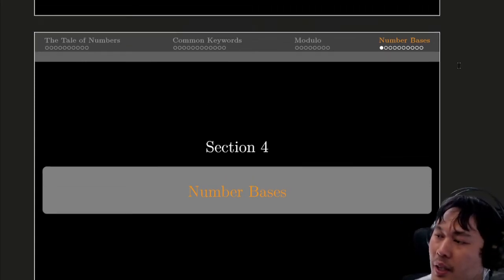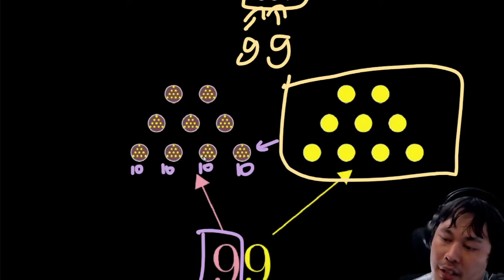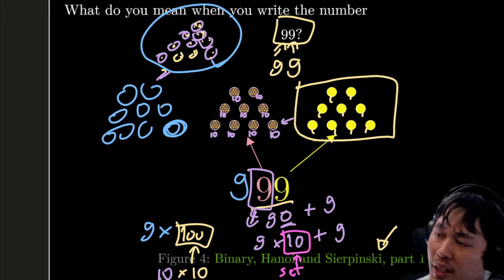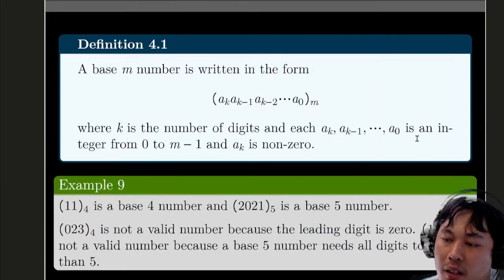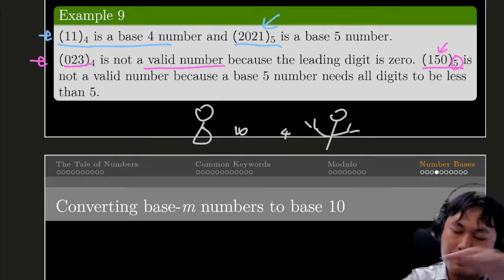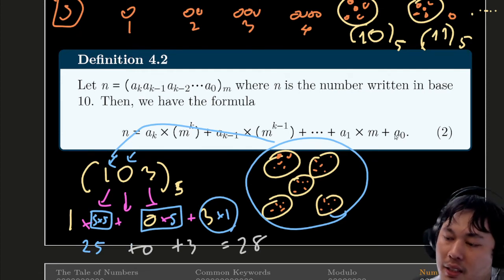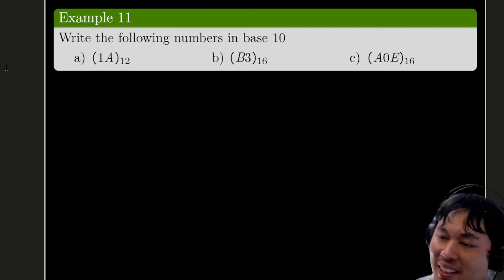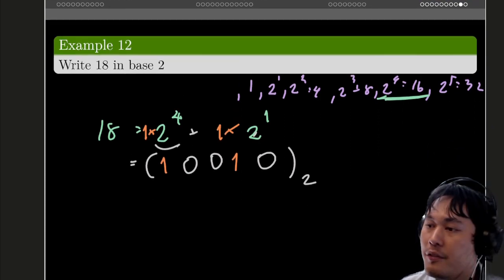Math for Designer - Lecture 03 part 4: Number bases